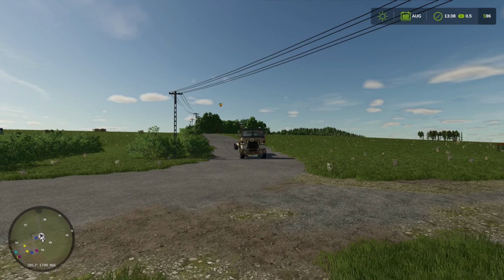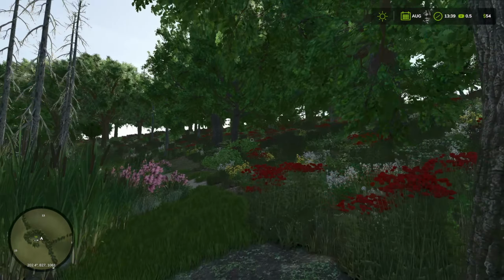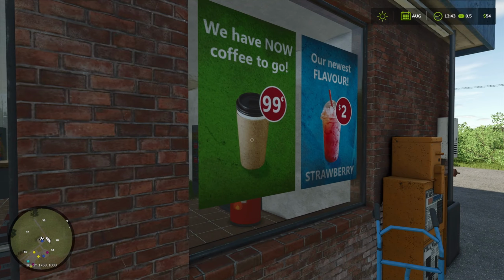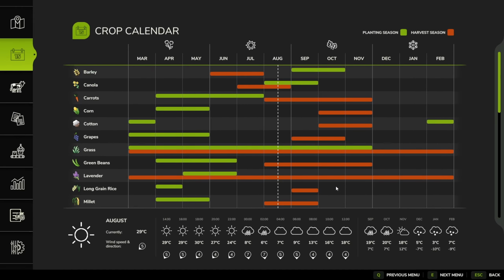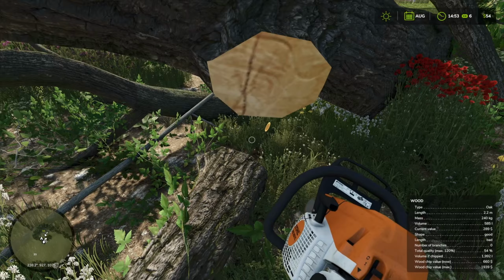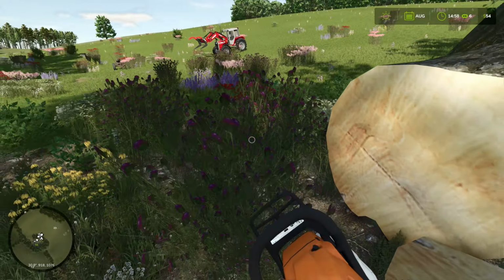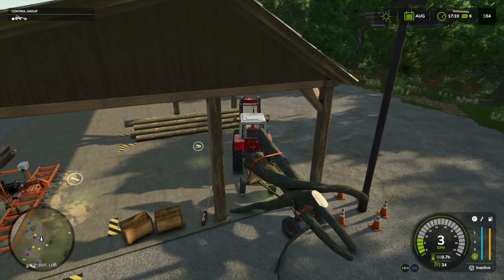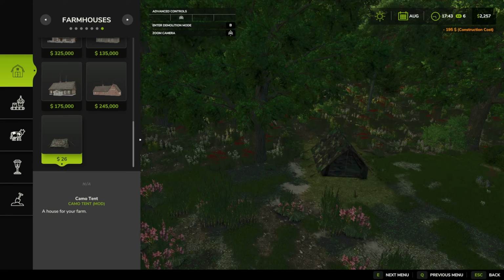A New Hope Ep 1 || Farming Simulator 25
G’day mates — you’re on DirtByte! 🎮
Welcome to the channel where we dig into dirt and dive into bytes — all things farming, sim, and good fun Aussie gameplay.

In today’s episode:
🌾 The first installment in my survival roleplay type Farming Simulator 25 series. Come and join me on an adventure to build a successful farm from the ground up.

👨‍🌾 Games Featured: Farming Simulator 25
🎥 Recorded in 1440p | Narration + Time-lapse Series
🇦🇺 Aussie-made entertainment — no stress, just fun.